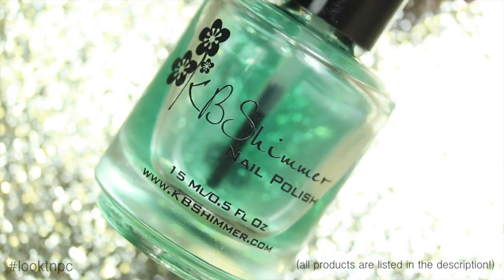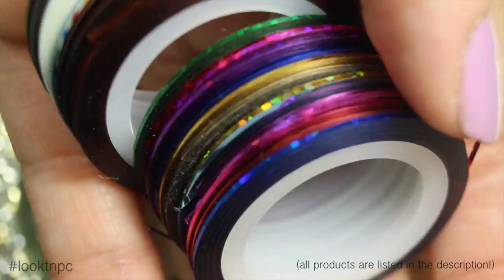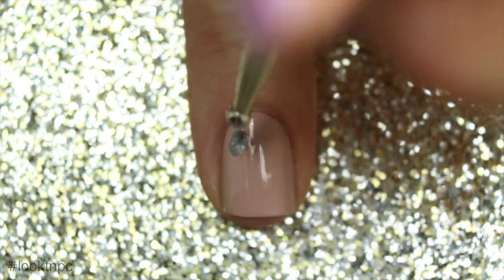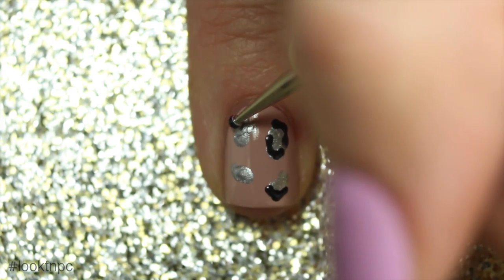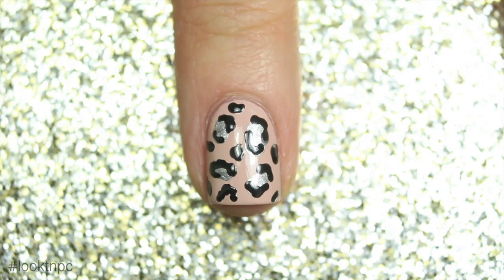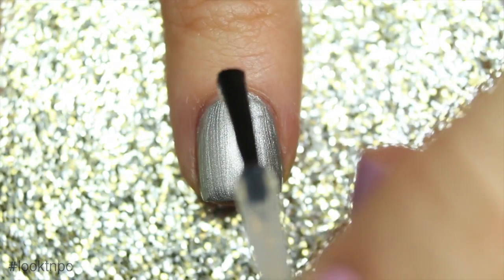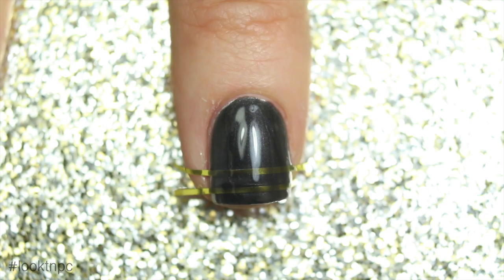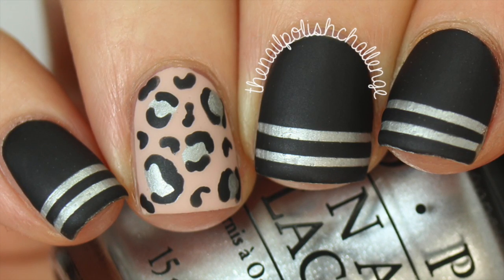Nail Decor Inspired Fall Fashion Manicure DIY || KELLI MARISSA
OPEN ME FOR ALL INFO!

Products used:
MATTE TOP COAT

Cleanup Brush
Dotting Tools

GET SOCIAL!!

Use the hashtag lookTNPC to show me your recreations!

FTC: Some products were provided free of charge for my honest review.